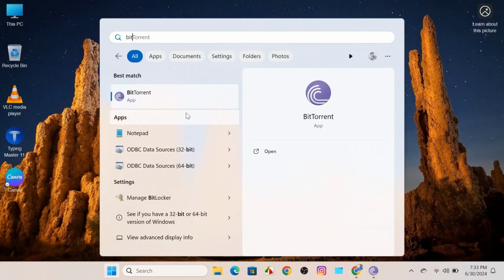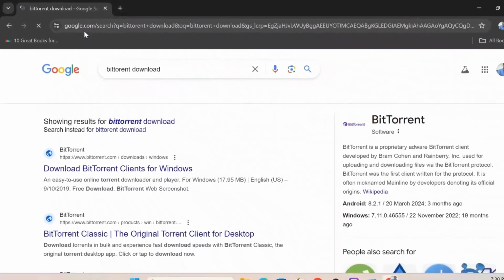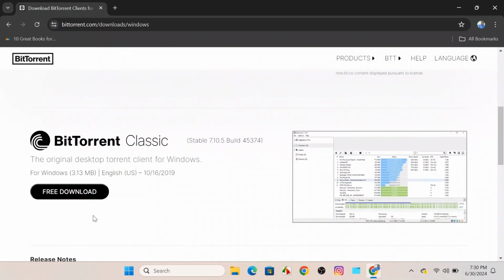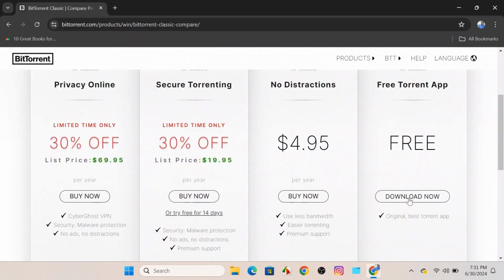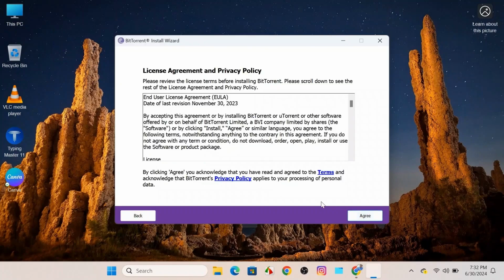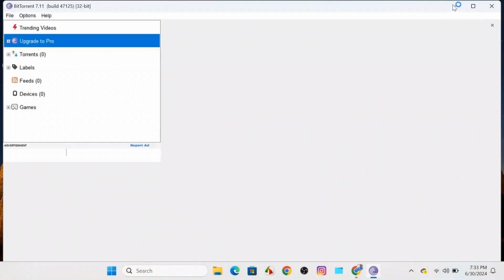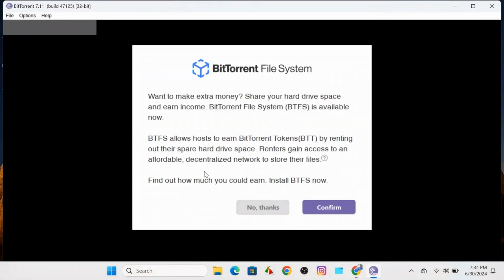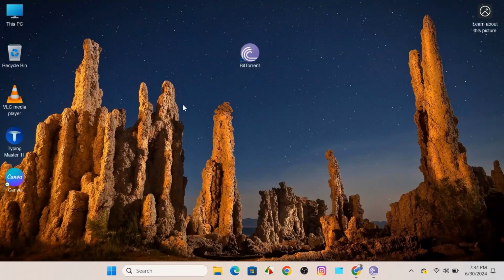Download BitTorrent on Windows 10/11 (2024) | Easy Step-by-Step Guide 🚀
Looking to download BitTorrent? In this video, we’ll show you how to easily download and install BitTorrent on your Windows 10/11 PC. BitTorrent is one of the most popular peer-to-peer (P2P) file-sharing platforms that allows you to download files quickly and efficiently.

✅ What You'll Learn in This Video:

What is BitTorrent and how it works.
How to safely download the BitTorrent software.
Step-by-step installation process on Windows.
Tips for setting up BitTorrent for optimal performance.
📥 Download BitTorrent
👉 Official BitTorrent Download Link

⚠️ Important Note: Always ensure you download software from official or trusted sources to avoid malware or fake downloads. Use BitTorrent responsibly and ensure you comply with copyright laws.

How to Speed Up Download Speeds in BitTorrent
Top 5 BitTorrent Alternatives in 2024